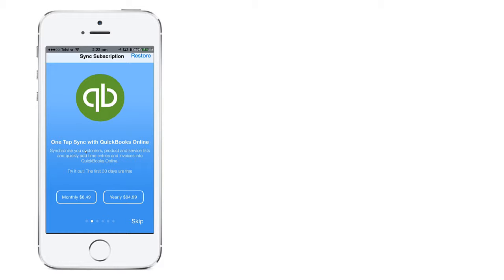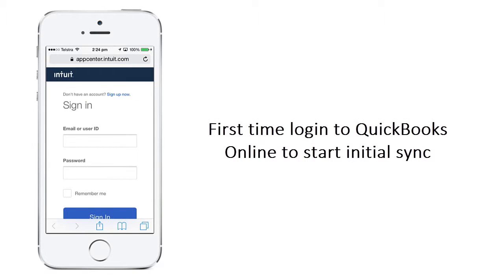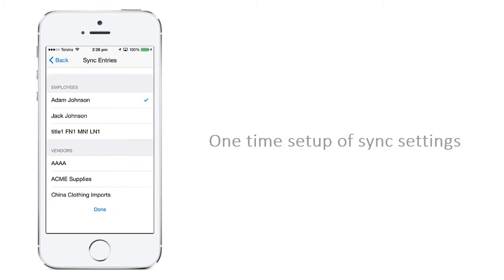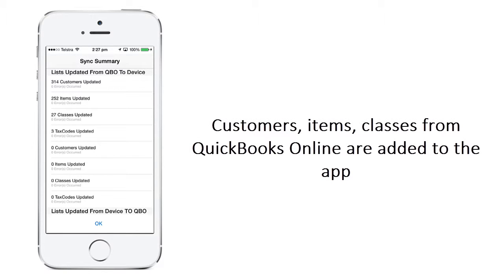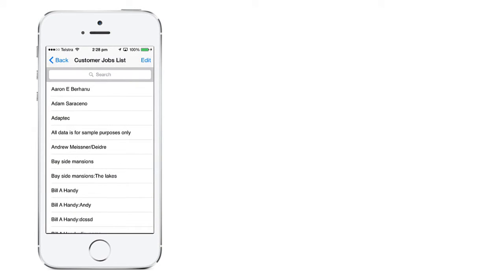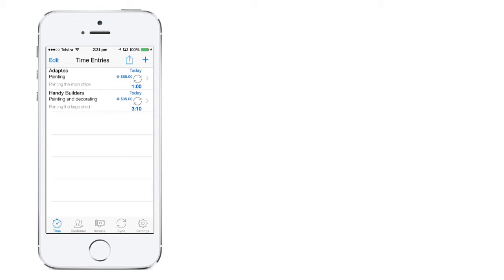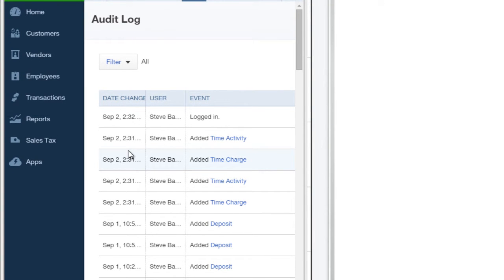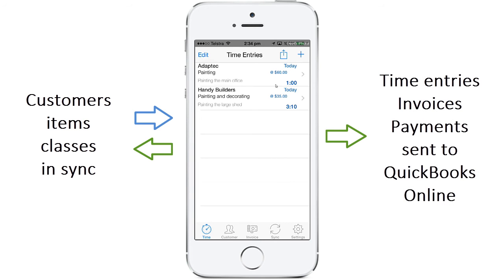Setup Sync with QuickBooks Online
Demonstration of how to setup Zed Timesheet to sync with QuickBooks Online